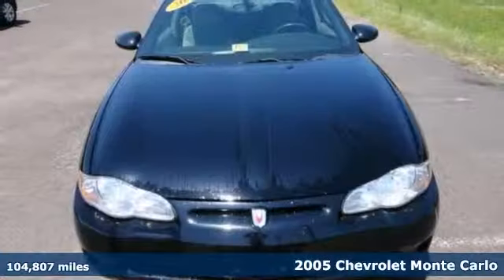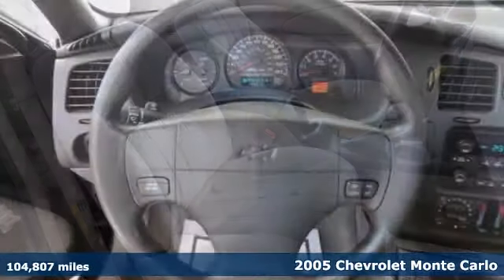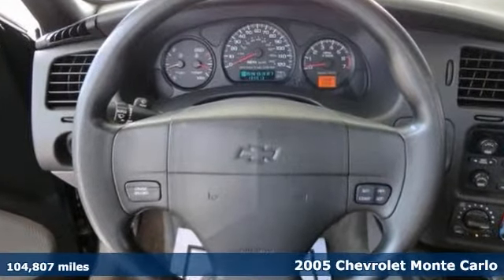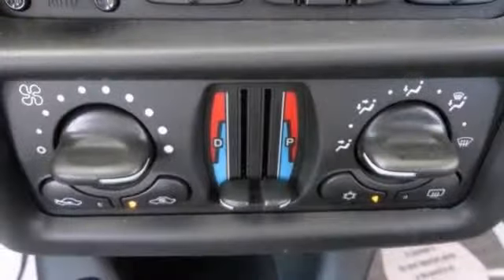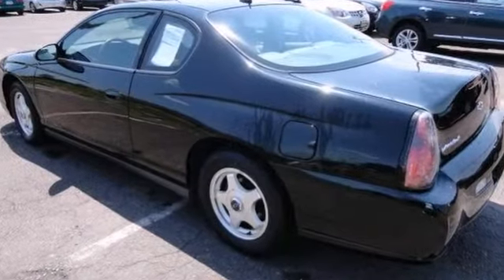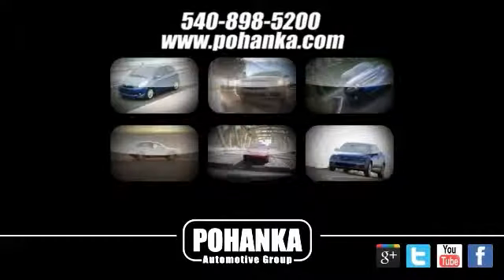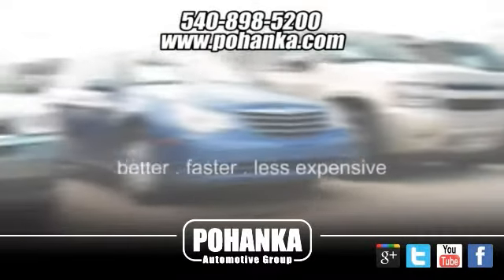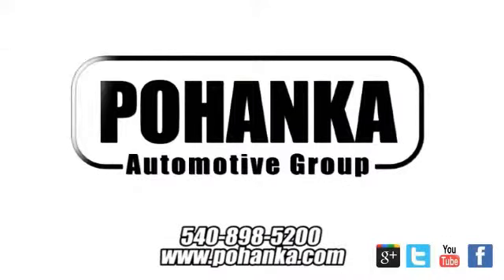2005 Chevrolet Monte Carlo Richmond VA Fredericksburg, VA HDH296015A - SOLD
Year: 2005
Make: Chevrolet
Model: Monte Carlo
Trim: LS
Engine: 3.4L V6 SPI
Transmission: 4-Speed Automatic with Overdrive
Color: Black
Interior: Medium Gray
Mileage: 104807
Stock #: HDH296015A
$160 PER MONTH!J.D. Power and Associates gave the 2005 Monte Carlo 4 out of 5 Power Circles for Overall Initial Quality Mechanical. This Monte Carlo has a great cockpit layout, with all the controls easy to find and right where you need them.

Address:
5200 Jefferson Davis Hwy